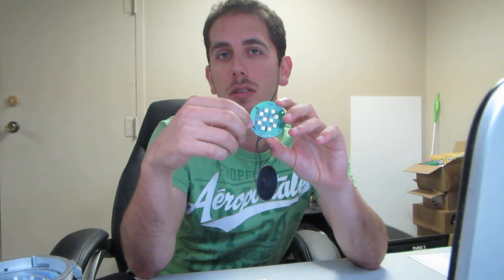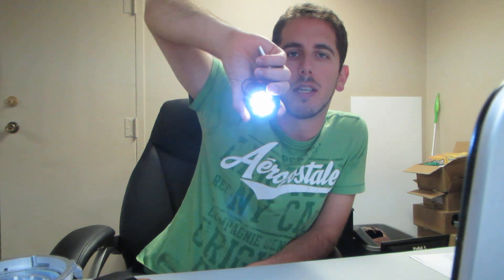Repulsor 1.5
The vastly-improved version of my Repulsor 1.0.  This unit now measures 50mm in diameter, but includes a larger speaker, four mounting holes and perhaps most importantly - a power switch.

Interested in purchasing a pair?